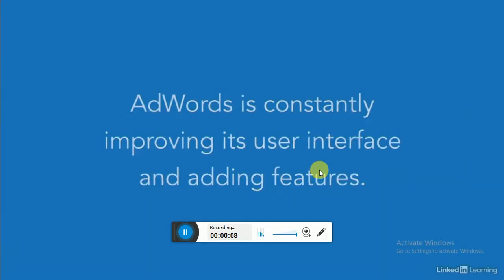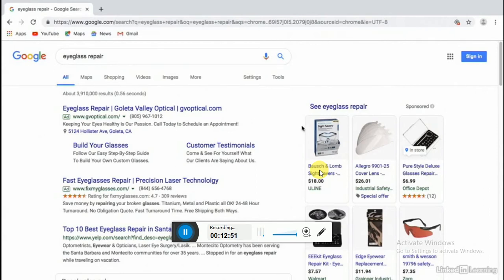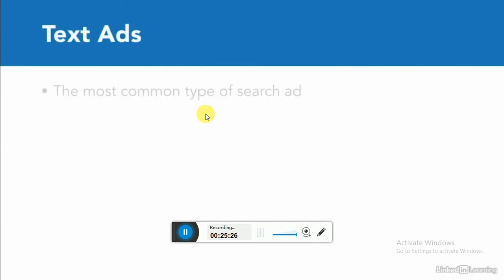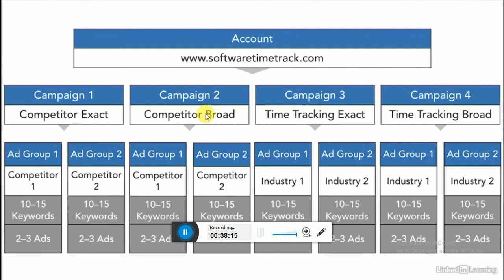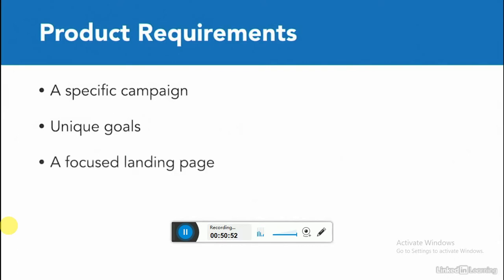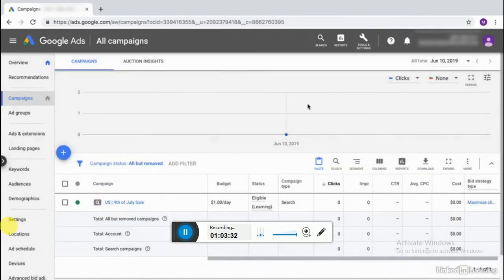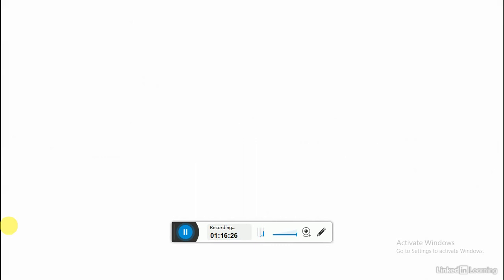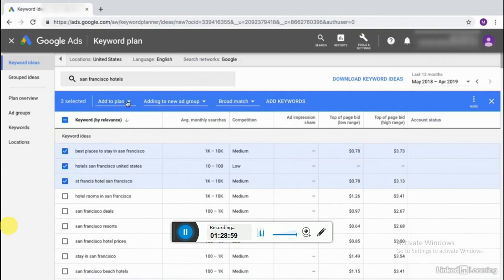How to advertise on google ads||Google ads manager tutorials || search ads||display advertising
In this video you will learn all about on advertise oj google ads and full tutorials course step by step this incus both search advertising on google and display advertising